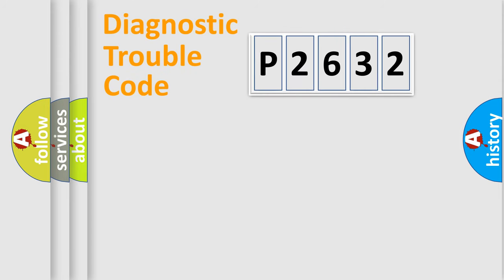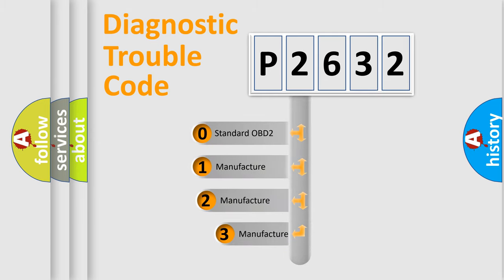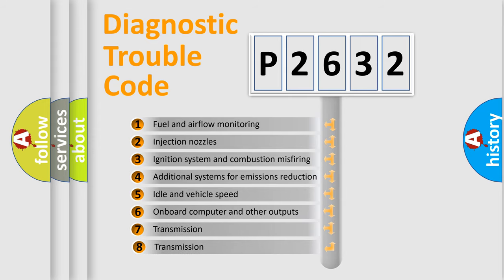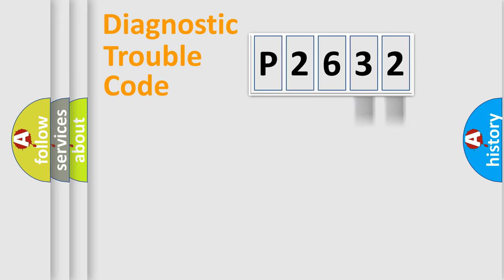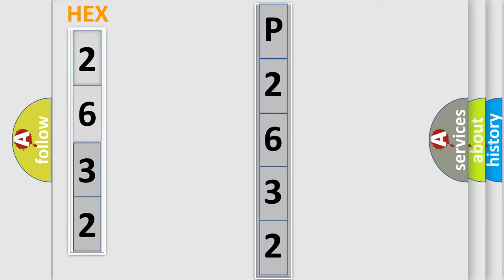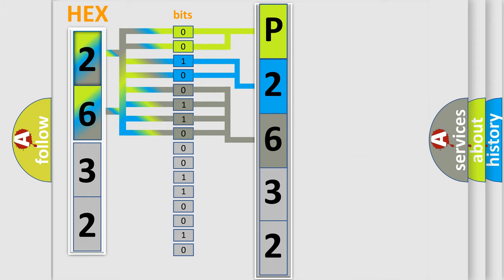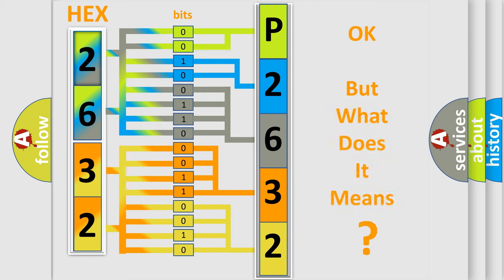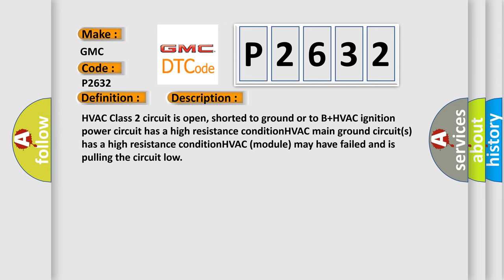DTC GMC P2632 Short Explanation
Contents:
0:21 Basic DTC analysis according to OBD2 protocol standard.
1:48 Insight into programming
2:58 A diagnostically understandable description of the Diagnostic Trouble Code
3:05 Basic error definition

Make
GMC
Code
P2632
Definition
No Communication With HVAC Control Module
Cause
HVAC Class 2 circuit is open, shorted to ground or to B+HVAC ignition power circuit has a high resistance conditionHVAC main ground circuits has a high resistance conditionHVAC module may have failed and is pulling the circuit low